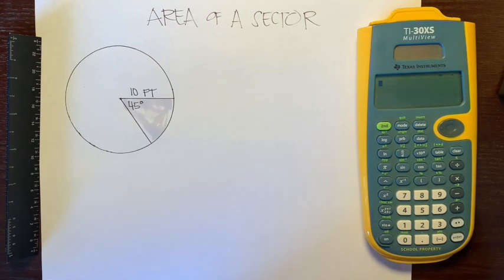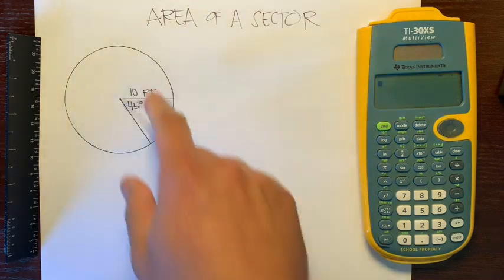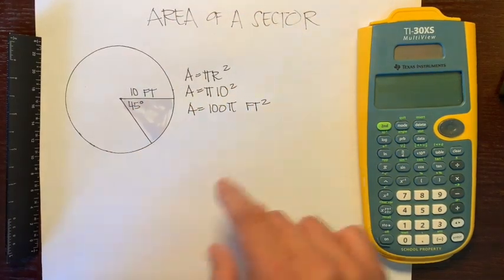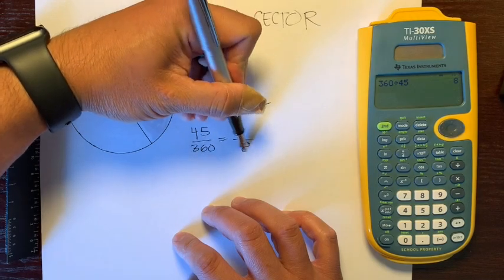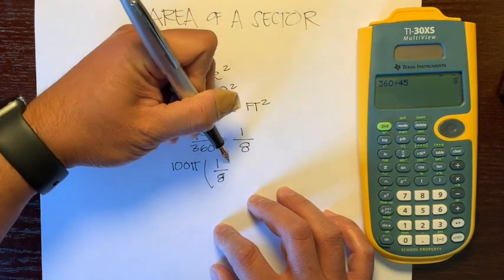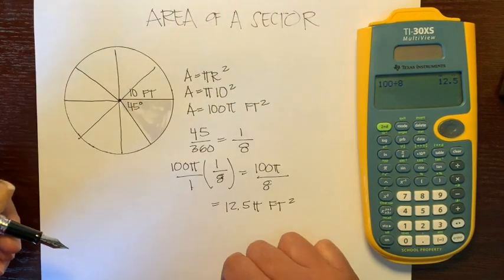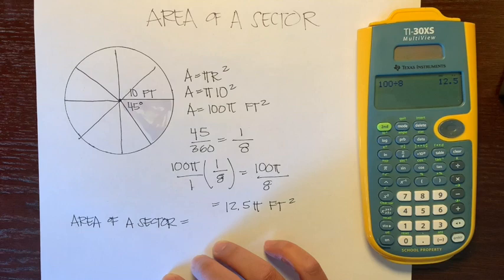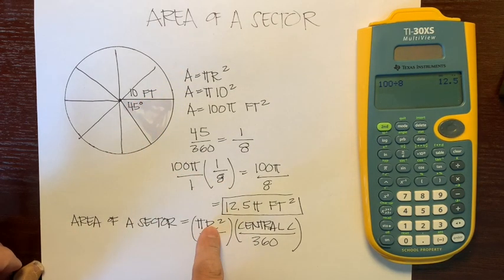Area of a Sector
This will help you find the area of a sector in Geometry class and in life.